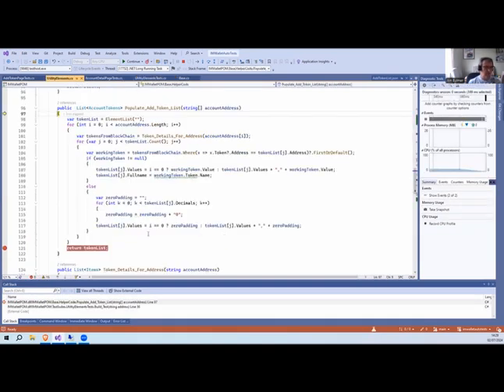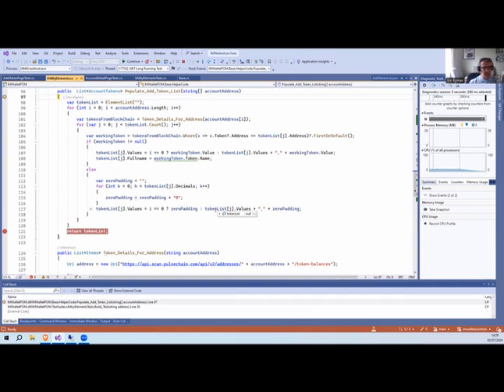Internet Money Token Value Tests